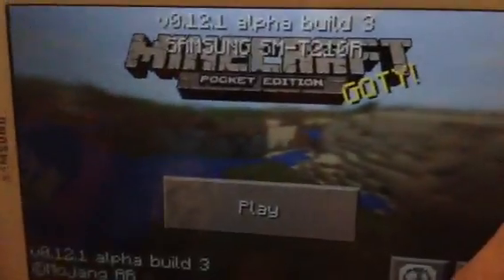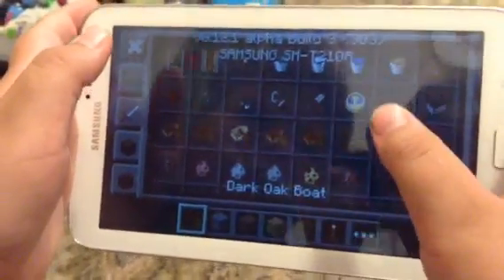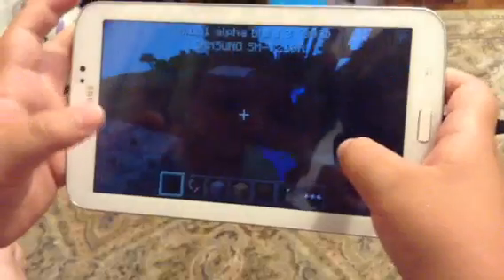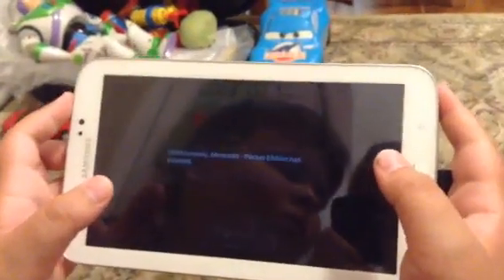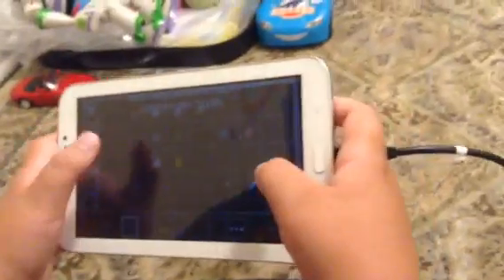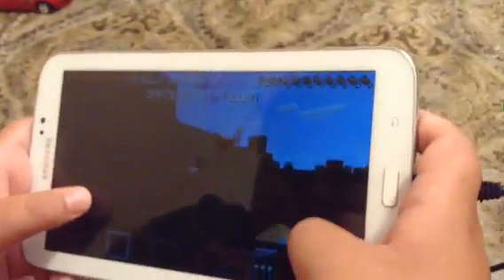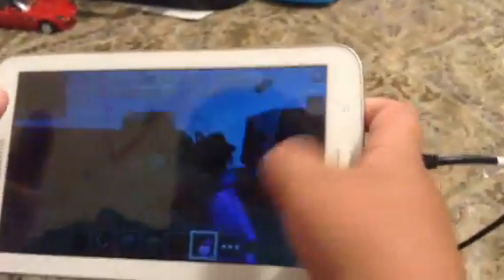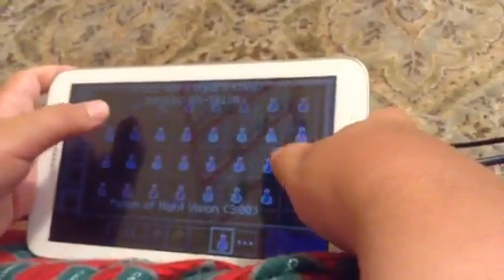Minecraft PE 0.12.0 beta build 3